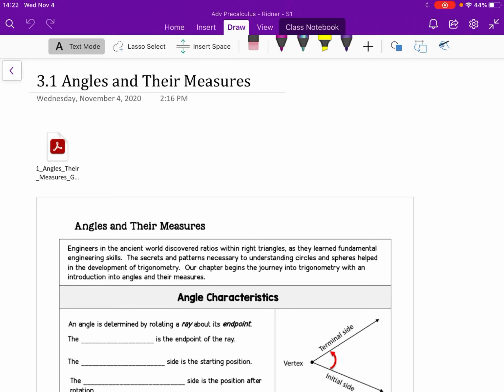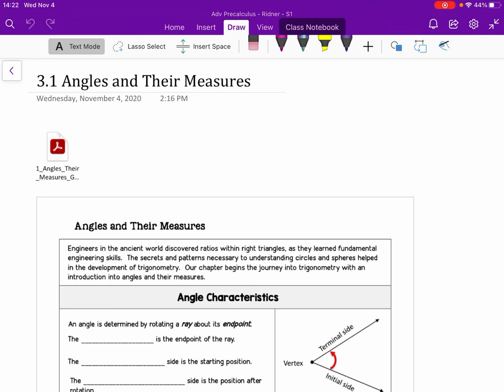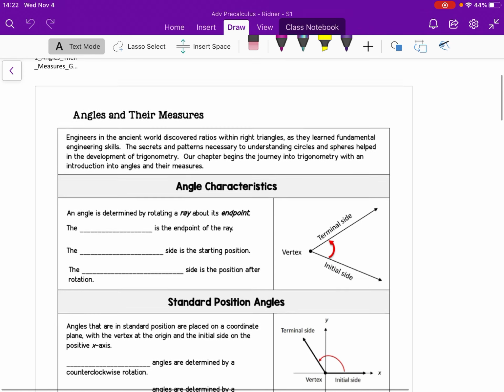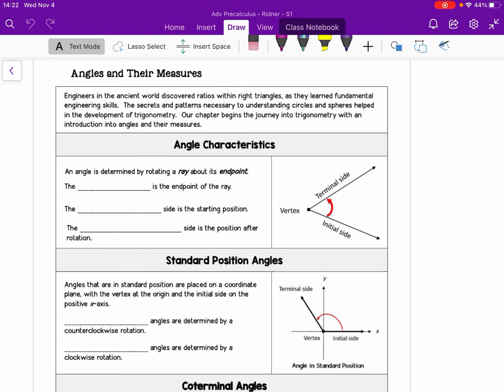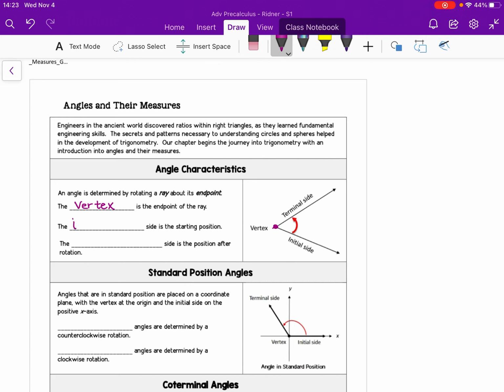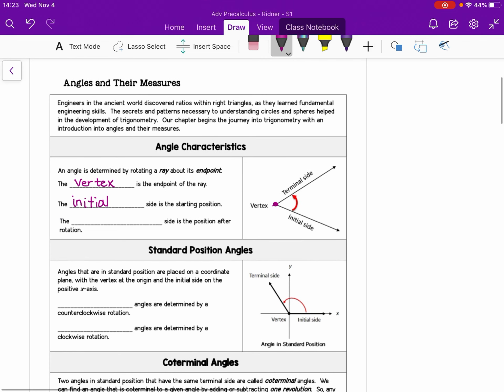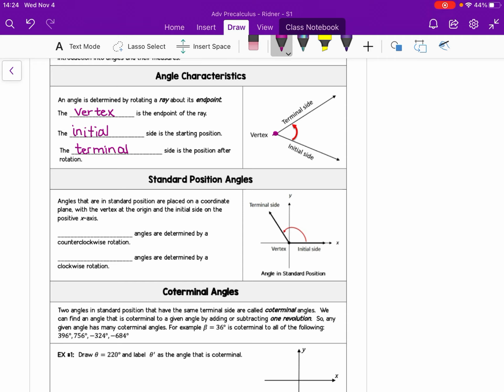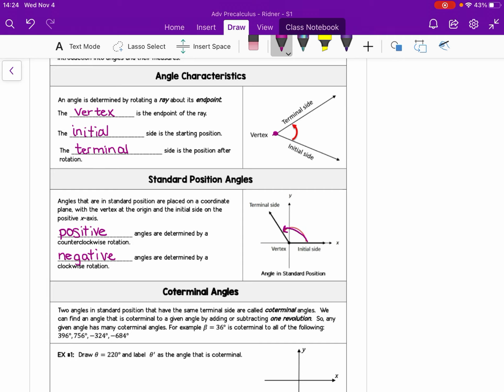Precalc: 3.1 Part 1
Angles intro